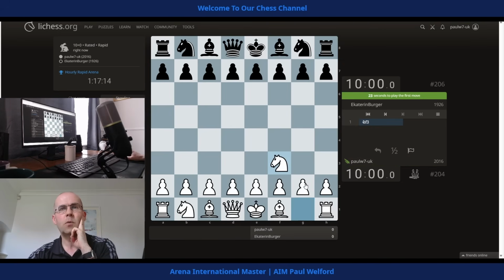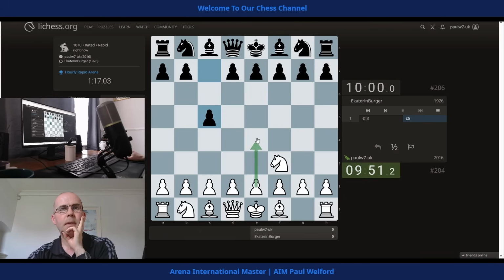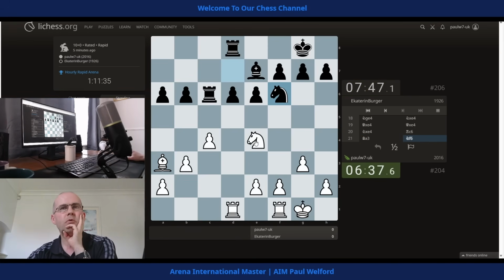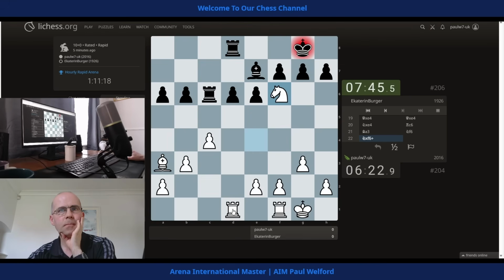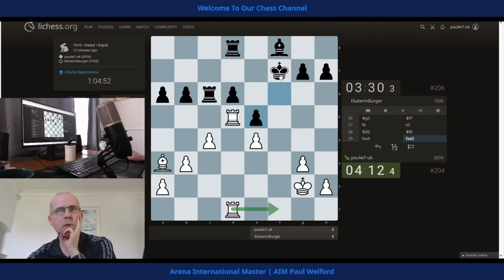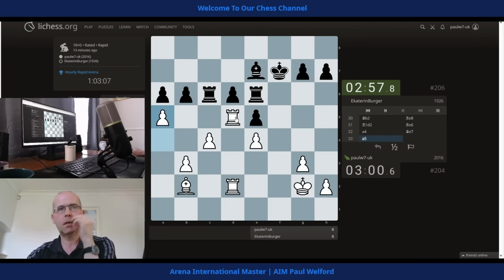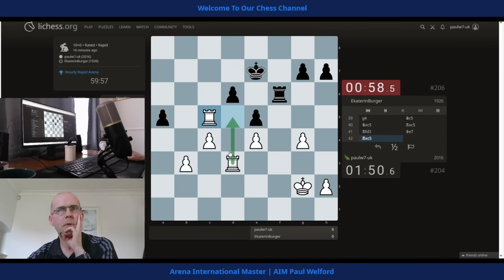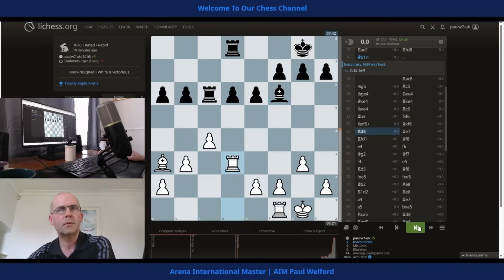paulw7uk 2016 v 1926 EkaterinBurger rapid chess lichess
paulw7uk chess.  AIM paul welford.
00:00 game
18:05 post game review